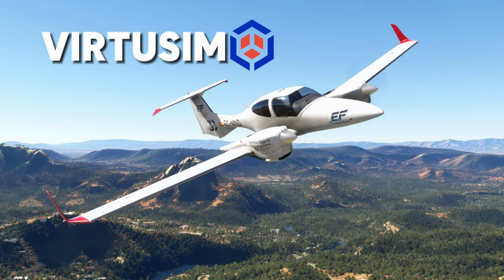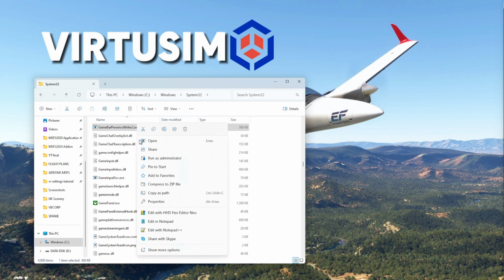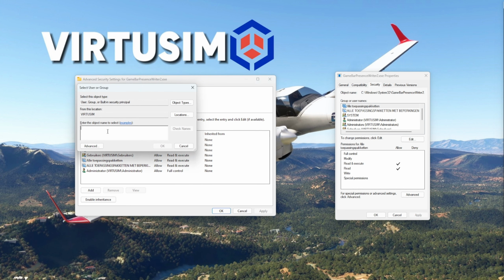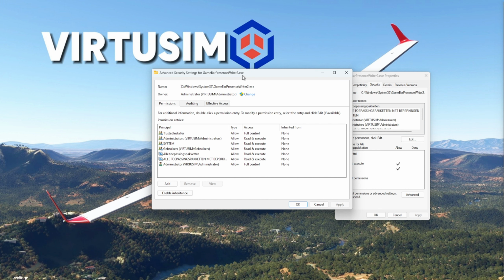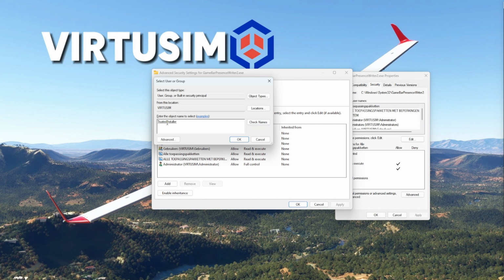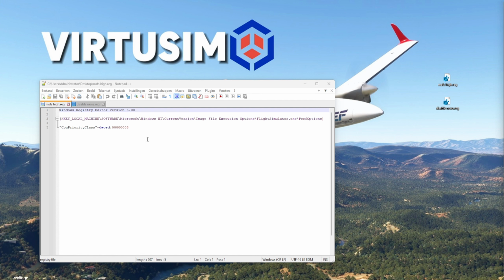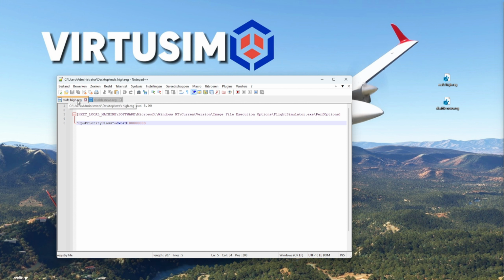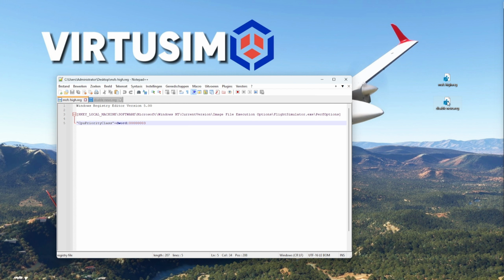THIS BLEW MY MIND - Super Smooth in just 10 Minutes MSFS2020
In this video I show you how to get a butter super smoooth MSFS2020 in just 10 minutes.

Go to:
C:\windows\system32\GameBarPresenceWriter.exe.
Right click on it and select Properties, Security Tab

-Click on the Advanced Button
-Click on 'Change' button for Owner "TrustedInstaller"
-Enter the Object Name: This is the name that you log into Win10 or 11 or type administrator
-Click on "Check Name" to make sure it's spelled correctly.
-Click OK button
-Click on Apply button
-Click on OK to popup screen

You are back at the Properties Popup Screen
-Click on Advanced Button
-Click on Add Button
-Click on Select a Principal
-Click on space for Enter the Object Name: The name used to log into Win10
-Click on Check Name Button then click on the OK button once it is selected (if not check spelling).
-Click on box for Full Control then click on OK

Once you completed the above steps you click on the Apply button
-Click OK on popup screen

you are now back at the Properties popup screen
You now should see your name added (you may need to scroll down to see it)

starts the steps to return GameBarPresenceWriter.exe back from you to TrustedInstaller
-Click on Advance Button
-Click on the word "Change" for Owner

Enter the Object Name type: NT Service\TrustedInstaller
Then click on Check Names

You can now rename C:\Windows\System32\GameBarPresenceWriter.exe to GameBarPresenceWriter2.exe
- By right clicking on it and selecting "Rename".
- Just add a number to it.
- Save it then reboot the PC.
- Make sure you are rebooting the PC and not going into hibernation mode.

👉Set MSFS to run in High Priority Mode always on startup automatically:
Open Notepad or Notepad++  en copy and paste this code:

[HKEY_LOCAL_MACHINE\SOFTWARE\Microsoft\Windows NT\CurrentVersion\Image File Execution Options\FlightSimulator.exe\PerfOptions]

👉save as MSFS_high.reg

👉Disable Windows Widgets and News App.

[HKEY_LOCAL_MACHINE\SOFTWARE\Policies\Microsoft\Dsh]
“AllowNewsAndInterests”=dword:00000000

👉Save as: disable_news.reg

My system:
HP Reverb G2 V2
i7-11700F @ 2.50GHz
Nvidia MSI 3080
32 Gb Ram